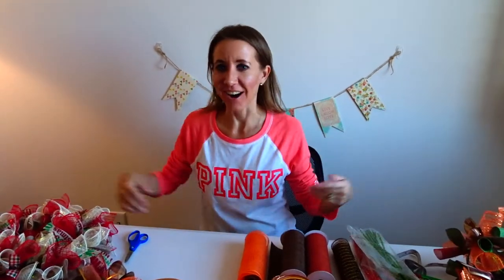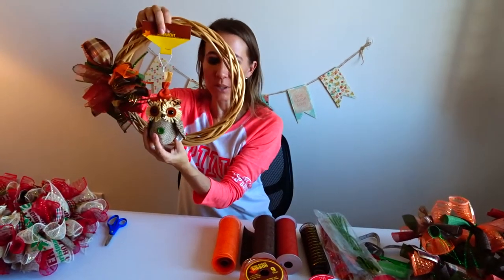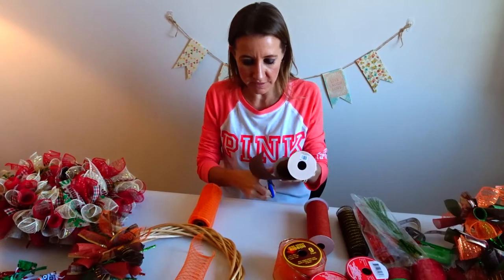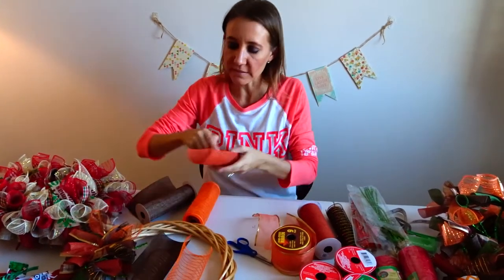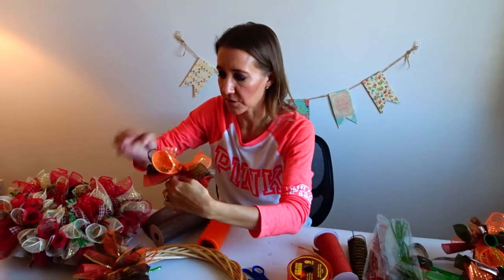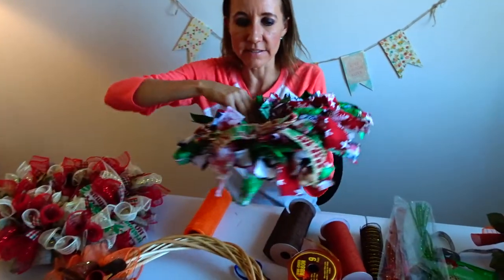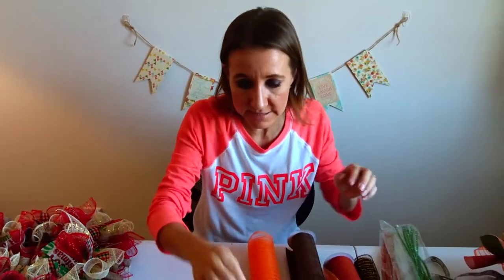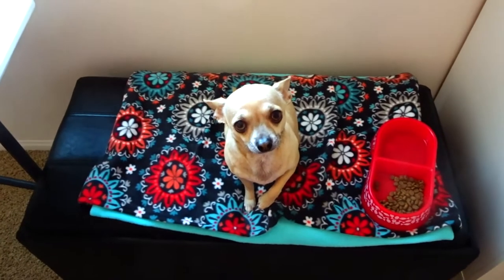How to make a holiday deco mesh spiral wreath. Inexpensive gift idea. Crafty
Hi Everybody, Happy Thanksgiving. How to make a holiday deco mesh spiral wreath. Inexpensive gift idea. They won't believe you actually made it. Have an awesome Thanksgiving, Billisa